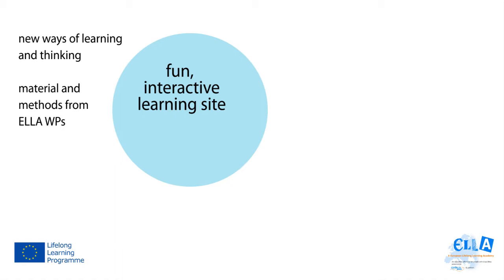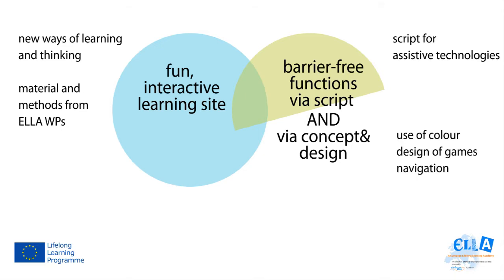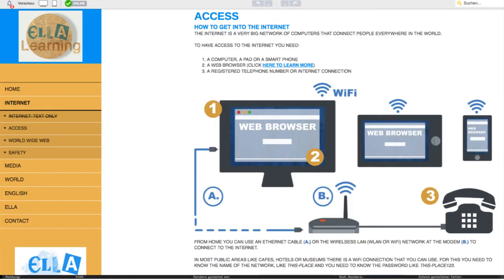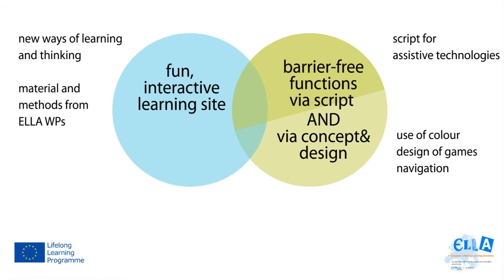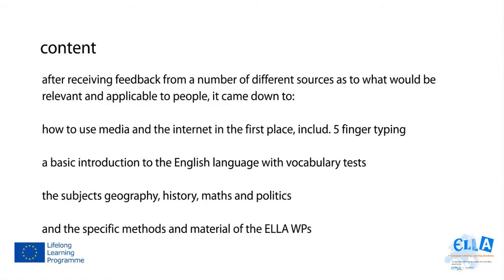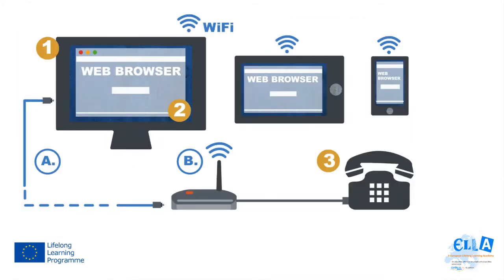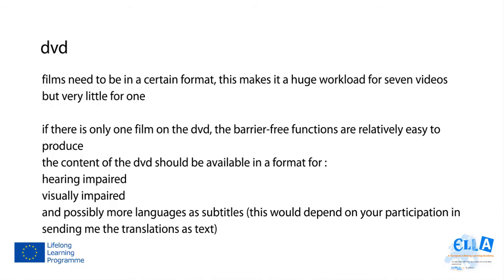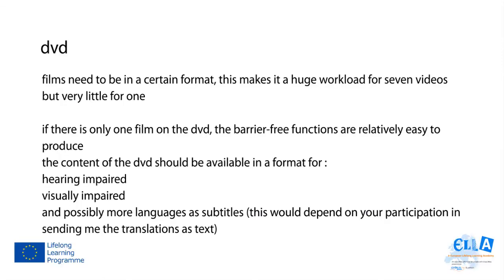[WP 12] The Learning Website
ELLA - European Lifelong Learning Academy

A brief explanation of the parameters for creating a barrier-free website, our individual implementation of it and a short review of Facebook-Page management.